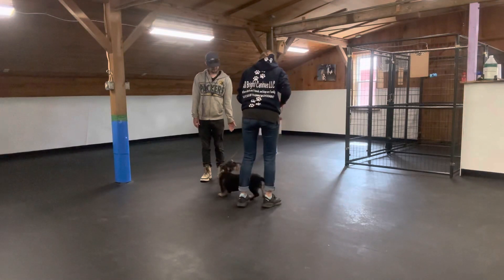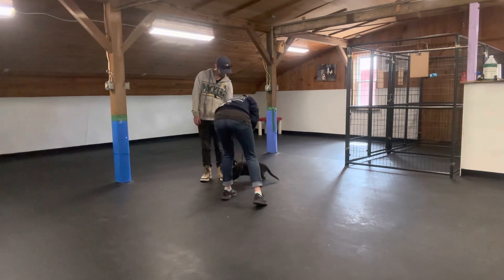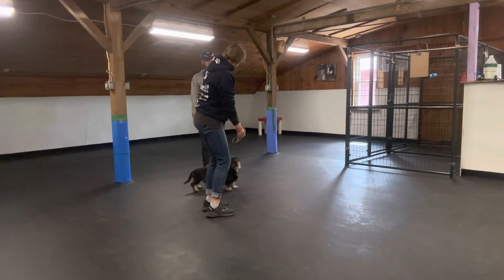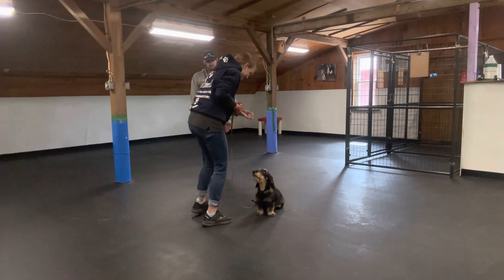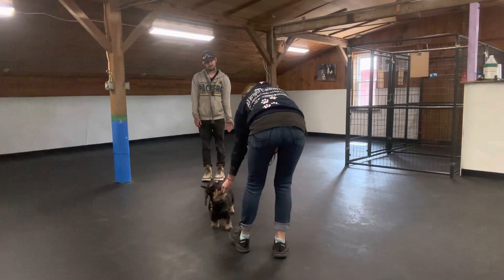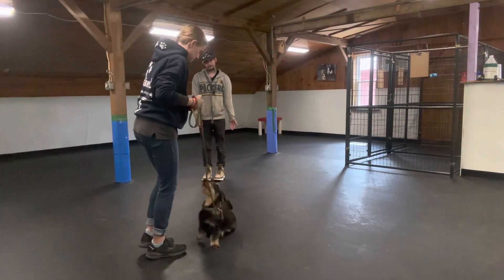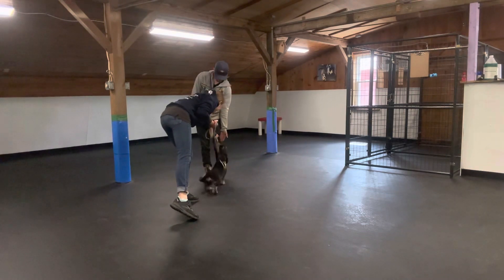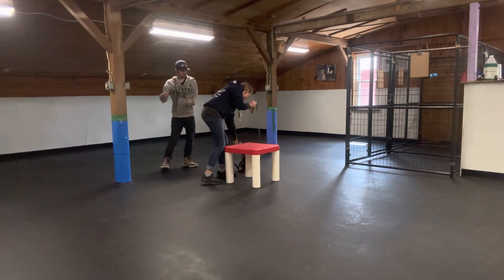Whiskey- cgc proper greeting and loose leash walking through a distracting area